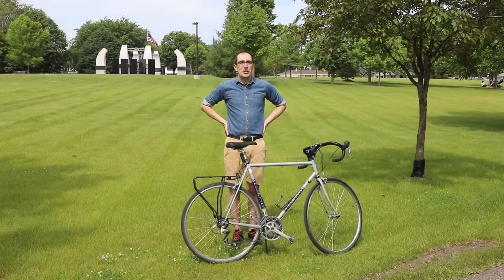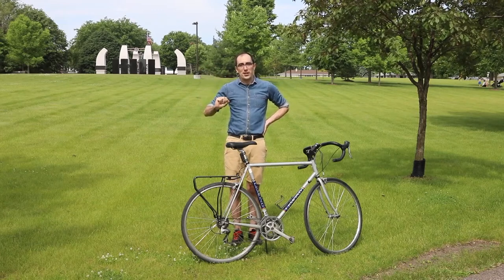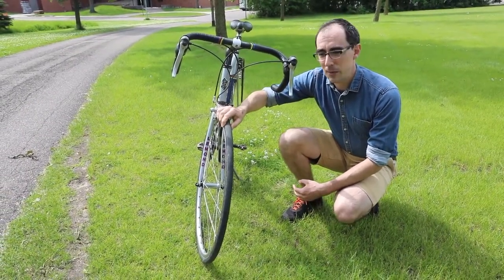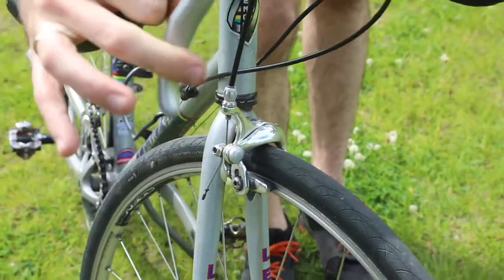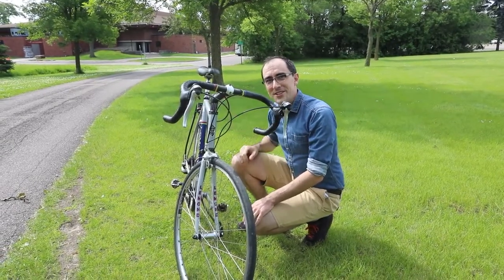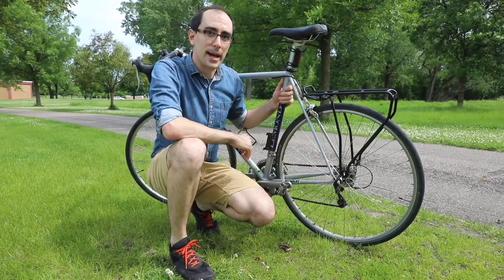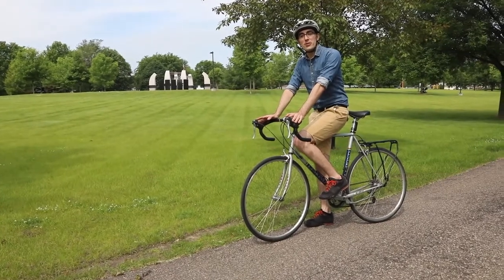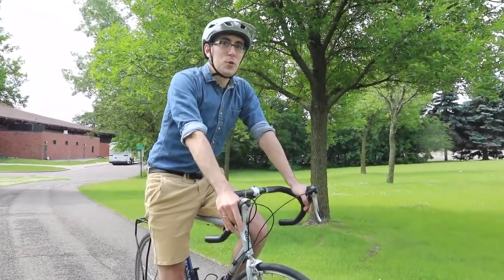Bike Safety: ABC Quick Check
Will Wlizlo, Safe Routes to School Coordinator for Richfield Public Schools, shares his knowledge of bike safety and how to perform the ABC Quick Check.

As with all recreation, athletic and fitness programs, you must use common sense to reduce and avoid injury. You should check with your doctor before beginning any athletic or fitness program. By performing any recreation, athletic or fitness activities, including any activities you do at home through our virtual programming, you are performing them at your own risk. The City of Richfield will not be responsible or liable for any injury or harm you sustain as a result of our recreation, athletic and fitness program content. This includes but is not limited to all virtual programming, videos, text, or information on this website.